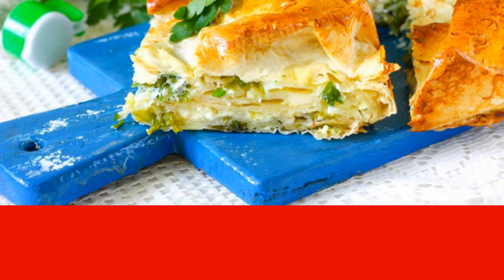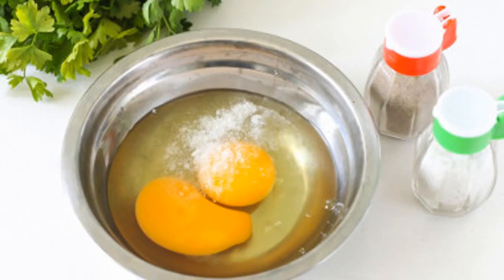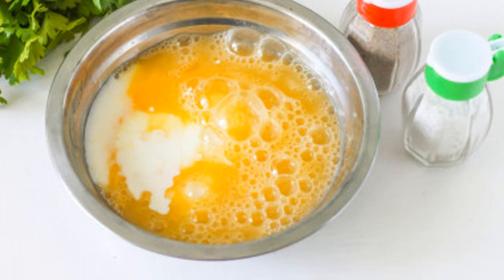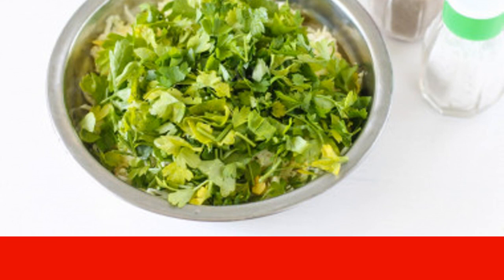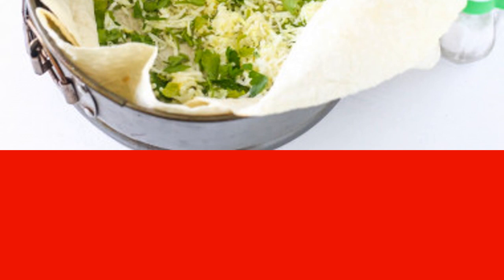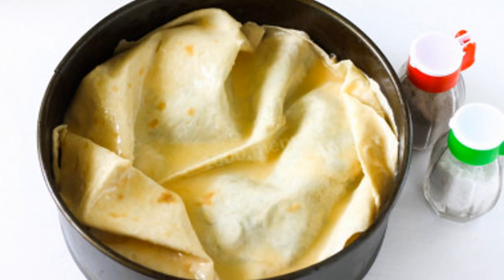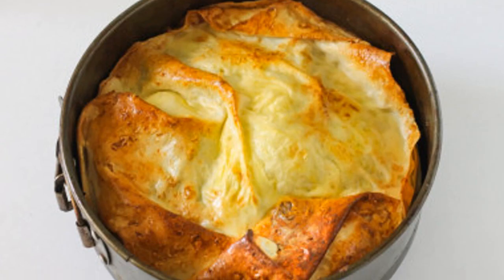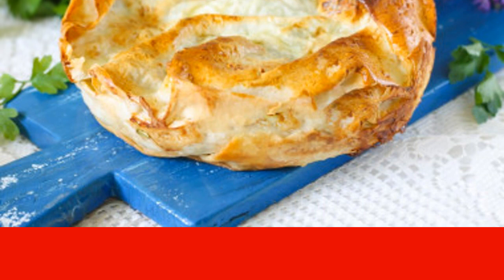Achma from lavash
Fragrant, fast, delicious, satisfying, for the whole family! Achma from lavash is a great option for a snack or for a tea party. It will take quite a bit of time to prepare it. This dish is good to serve with sour cream or thick classic yogurt.

Ingredients:
Mozzarella - 300 gr, Thin pita bread - 200 gr,
Kefir - 150 ml, Chicken eggs - 2 pcs.,
Herbs - to taste, Salt - to taste,
Vegetable oil - 10 g,